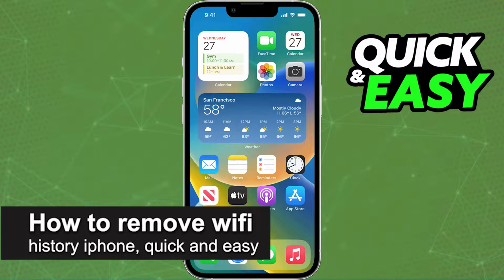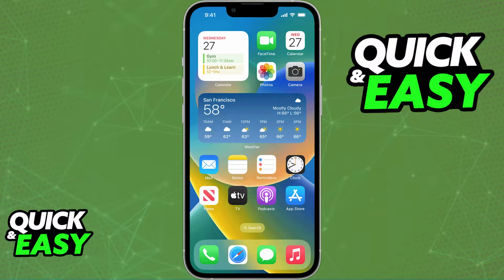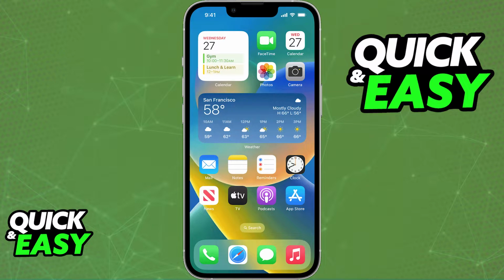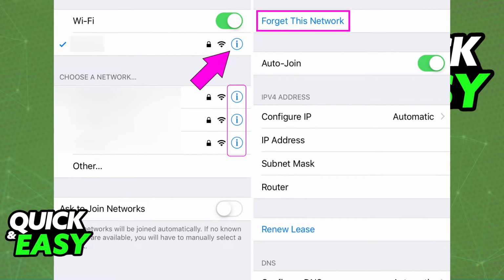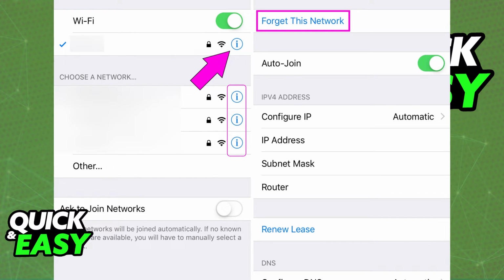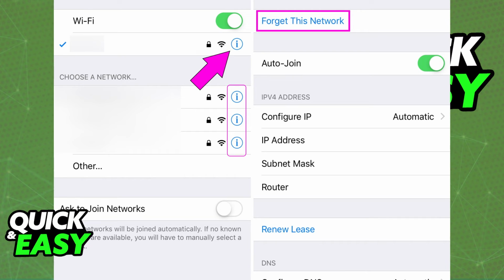How To Remove Wifi History IPhone (EASY Step by Step)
In this video I will show you how to remove wifi history iphone.

I hope I have helped you with the video!